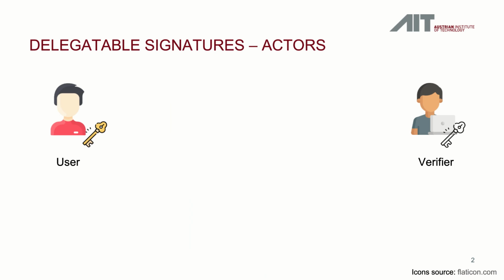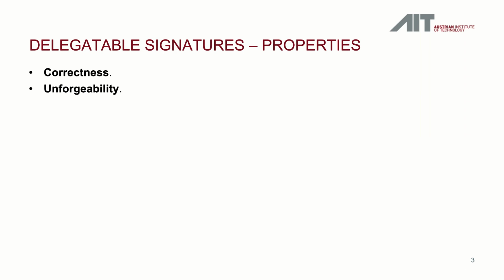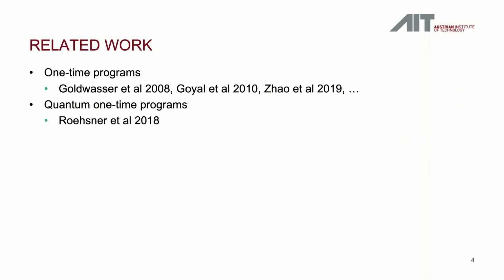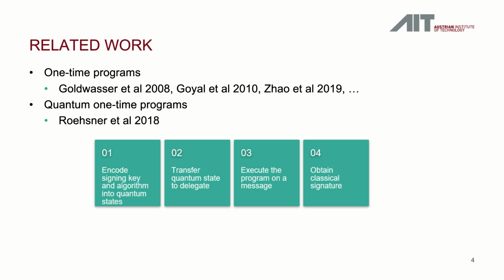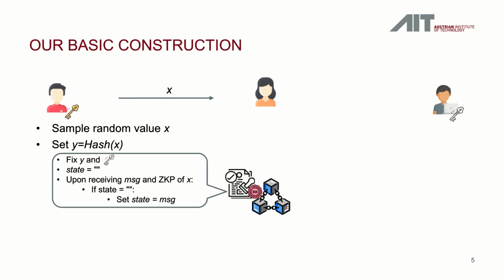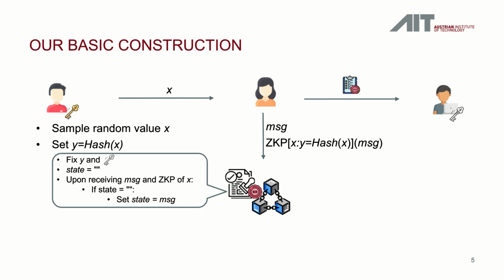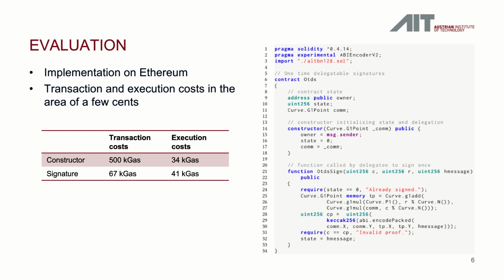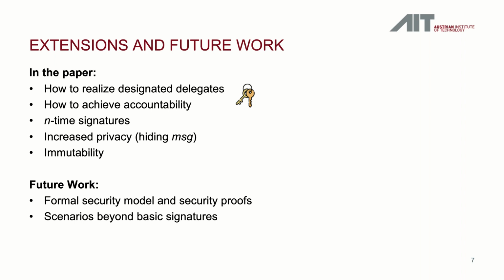ARES 2021 - Single-Use Delegatable Signatures Based on Smart Contracts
Talk of the accepted paper in the Workshop FARES 2021 at the ARES 2021 conference by the authors Stephan Krenn and Thomas Lorünser (AIT Austrian Institute of Technology, Austria).